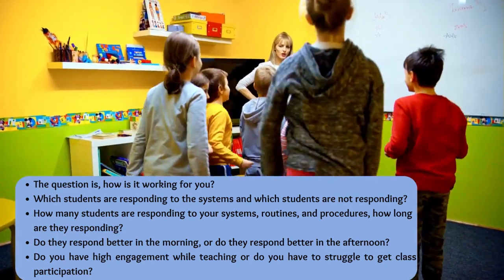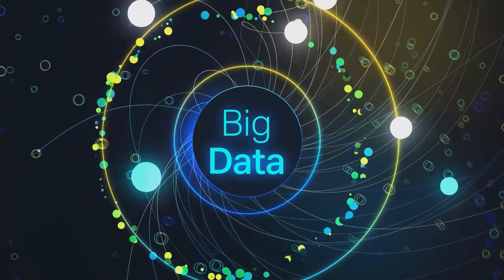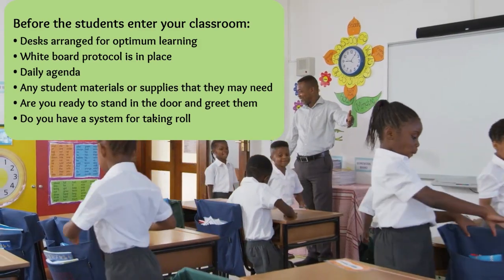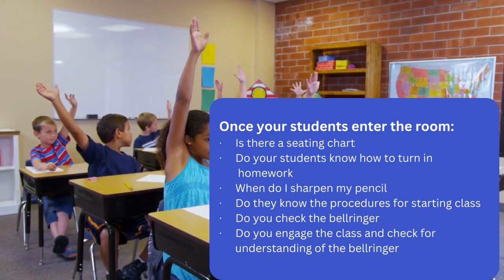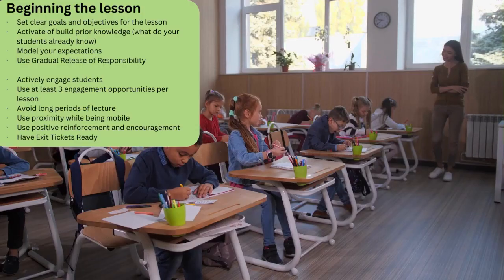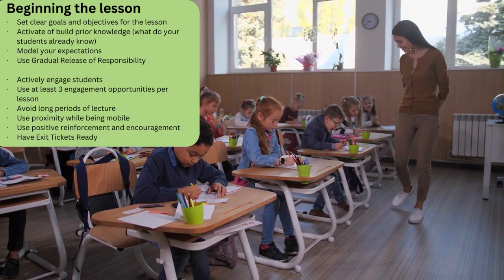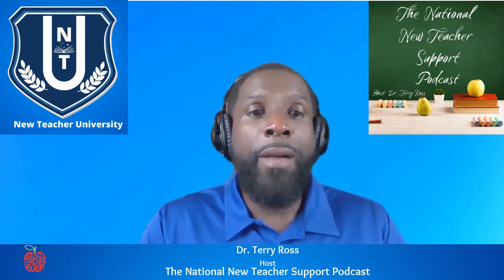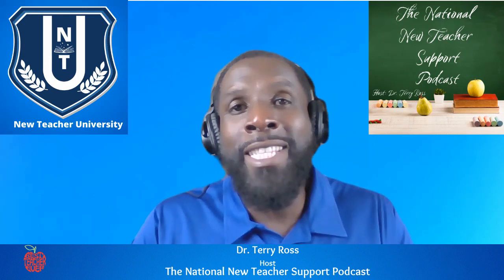The New Teacher Labor Day Reset with Dr. Terry Ross of New Teacher University.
As a new teacher, Labor Day provides a great opportunity for you to reset and start fresh in your classroom. Here are some ideas on how you can utilize this day to prepare for the upcoming school year and connect with your students:

1. Classroom organization: Labor Day can be dedicated to reorganizing your classroom space. Clean out and declutter any unnecessary materials, rearrange furniture, and set up designated areas for different activities. Ensure that your classroom layout promotes a positive and engaging learning environment.

2. Classroom decor: Take this opportunity to add some personal touches to your classroom decor. Create a welcoming and visually appealing atmosphere with colorful bulletin boards, student work displays, and motivational posters. Incorporate a theme that aligns with your teaching style and subject matter.

3. Lesson planning: Use this time to review and finalize your curriculum plans for the first few weeks of school. Prepare engaging and interactive lessons that align with your teaching goals. Consider incorporating activities that cater to different learning styles and promote student engagement.

4. Classroom procedures: Develop and rehearse classroom procedures that will help establish a smooth and organized learning environment. This may include routines for entering the classroom, transitioning between activities, and managing materials. Communicate and practice these procedures with your students as soon as possible.

5. Student interest surveys: Labor Day can also be an opportunity to get to know your students better. Create and distribute student interest surveys to gather insights on their hobbies, strengths, and challenges. This information will help you personalize your lessons and create a connection with your students.

6. Communication setup: Set up your systems for communication with parents and guardians. Prepare welcome letters or emails to introduce yourself, your expectations, and how they can support their child's learning. Consider creating a classroom website or using a communication platform to keep parents informed about classroom activities and assignments.

7. Classroom community building: Use Labor Day to plan some icebreaker activities or team-building exercises to help foster a sense of community among your students. These activities can promote collaboration, inclusivity, and establish a positive classroom culture from the start.

8. Self-care: Don't forget to take care of yourself during this time. Plan some activities that allow you to relax and recharge before the start of the school year. Whether it's reading a book, going for a walk, or spending time with loved ones, prioritize self-care to ensure you're at your best for your students.

Remember, starting fresh as a new teacher is exciting, but it can also be overwhelming. Use Labor Day as an opportunity to reset, plan, and prepare to create a positive and engaging learning experience for your students.